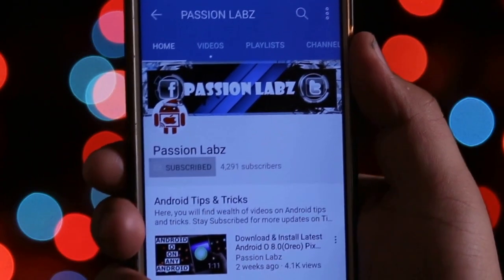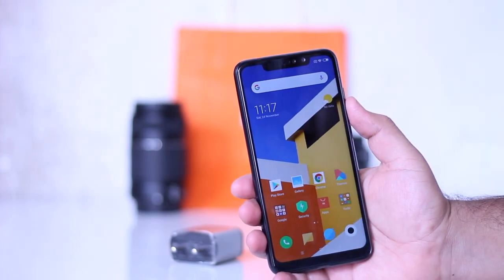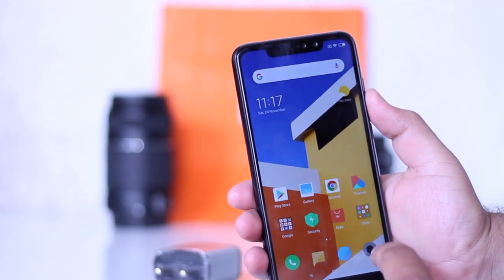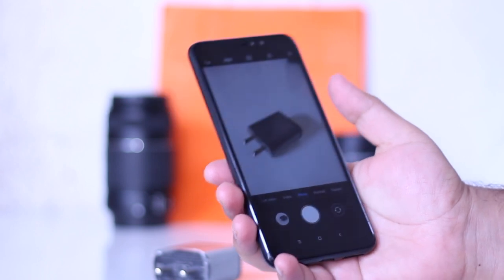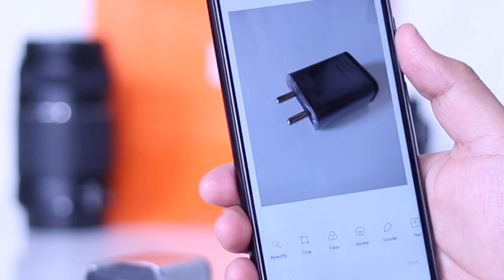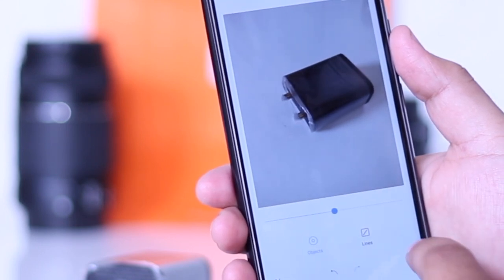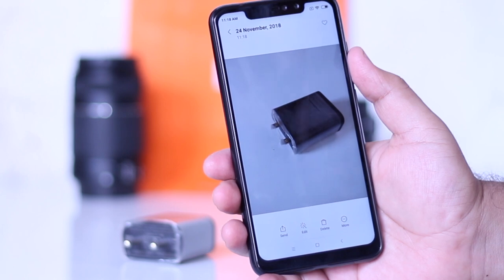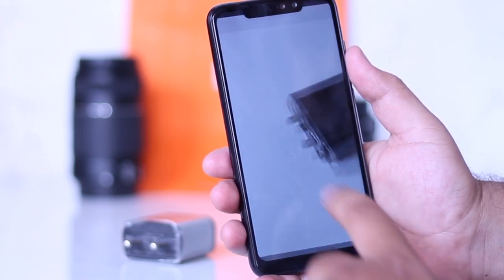Mind Blowing Feature in Redmi Note 6 Pro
In this video, I have demonstrated a mind blowing feature found in Xiaomi Redmi Note 6 Pro.

I hope you found this video of Redmi Note 6 Pro Magic Eraser to be useful. If you have any doubts then you can ask them in the comments below.